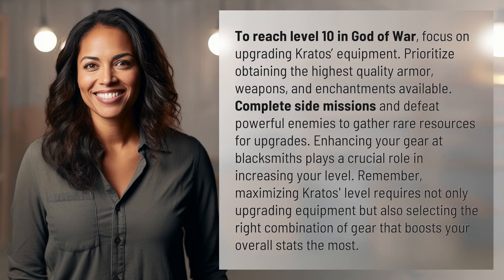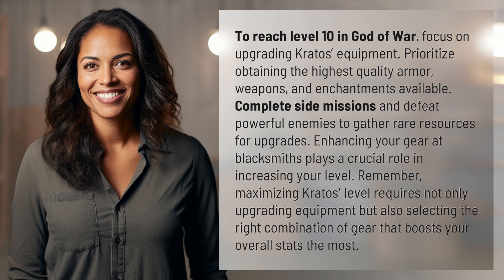How do you get to level 10 in God of War?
Mastering God of War: Level Up to 10 👉 Level Up to 10: God of War 👉 Discover the secrets to reaching level 10 in God of War by upgrading Kratos' equipment, completing side missions, and defeating powerful enemies. Maximize your stats with the right gear combination and dominate the game!

Laura S. Harris (2024, February 12.) How do you get to level 10 in God of War?
    🌐 AskAbout.video